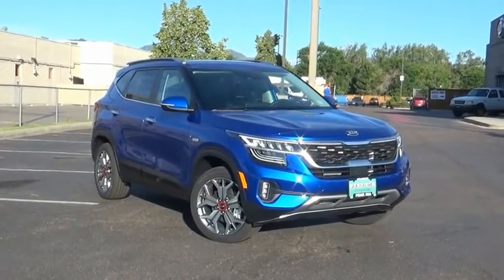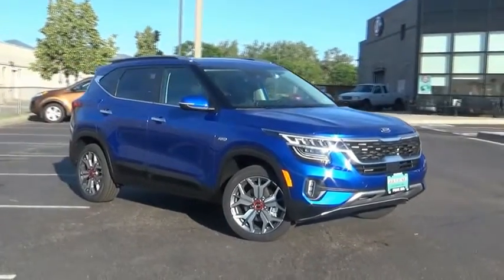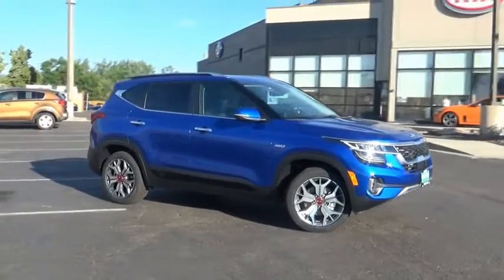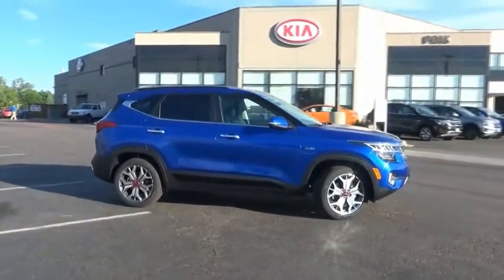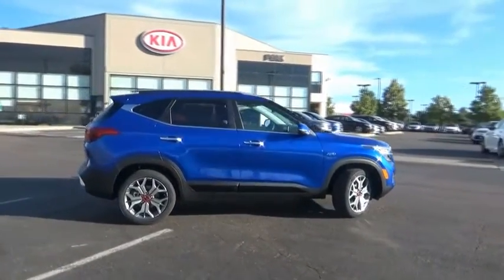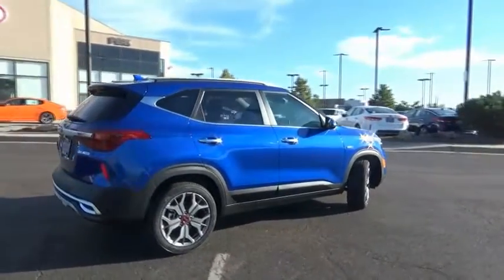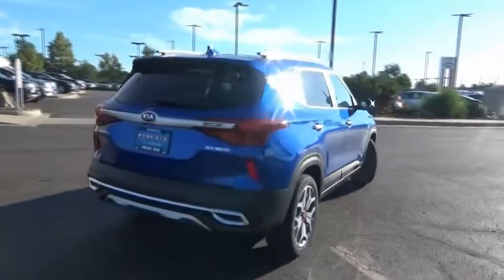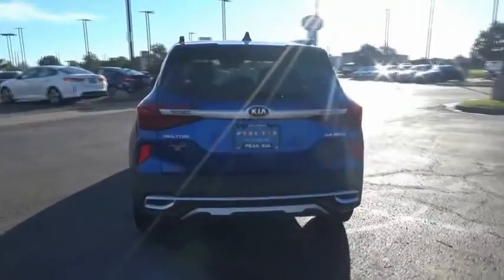2021 Kia Seltos Littleton Co M7089337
5077 S. Wadsworth Blvd